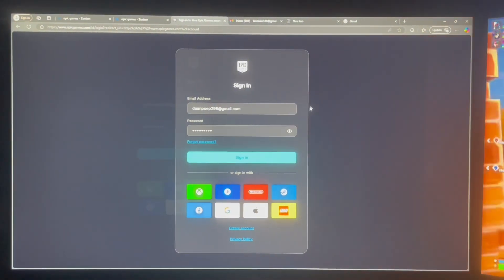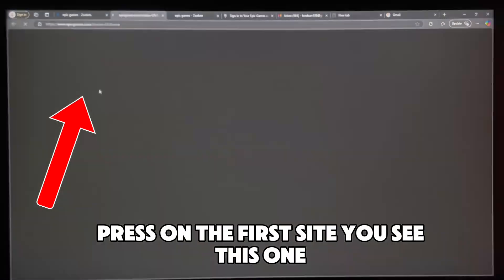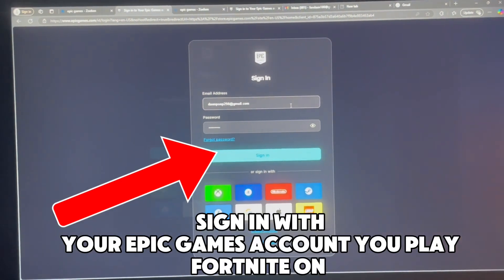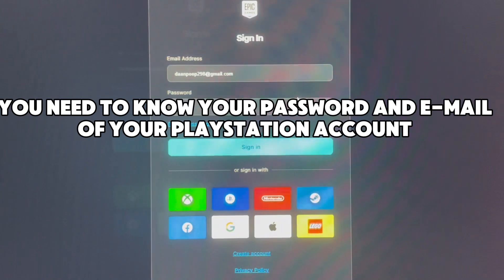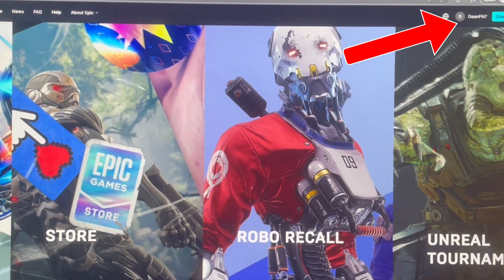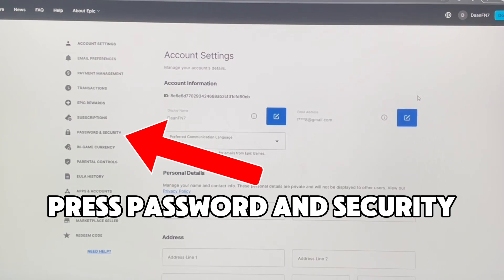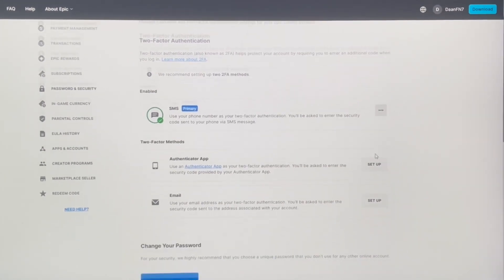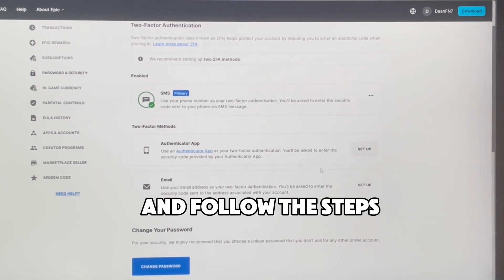How to Enable 2FA on Fortnite for PS5 (2026) - Full Guide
"Want to enable 2FA on Fortnite for PS5 in 2026? 🔐🎮 In this full guide, I'll walk you through the step-by-step process to secure your account, unlock the Boogie Down emote, and enable Two-Factor Authentication for extra protection! ✅🚀"